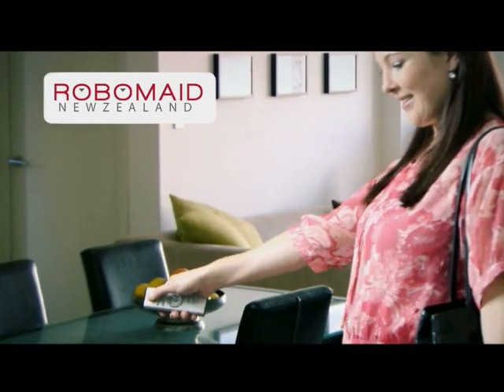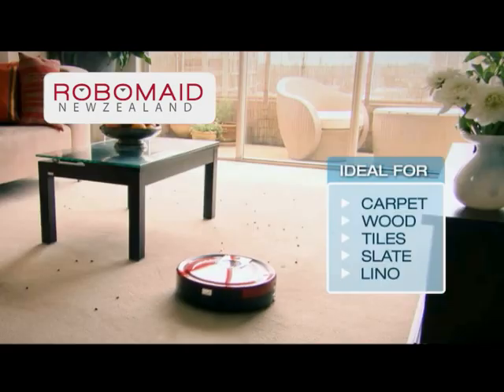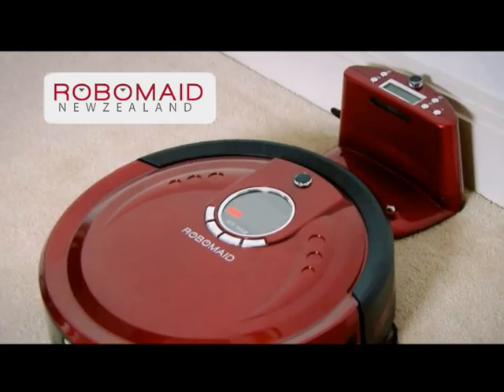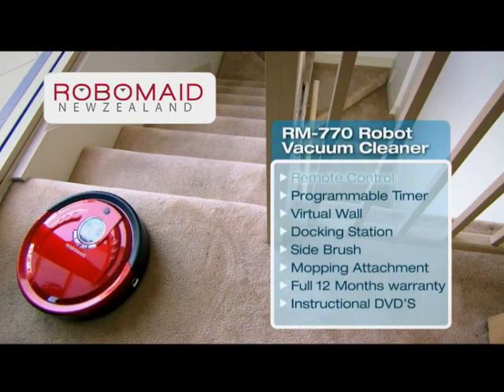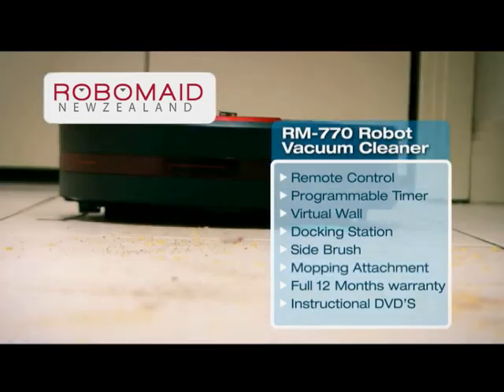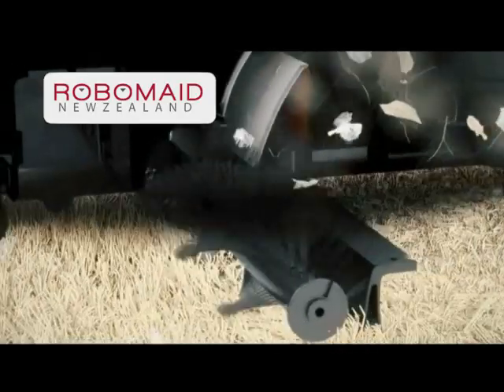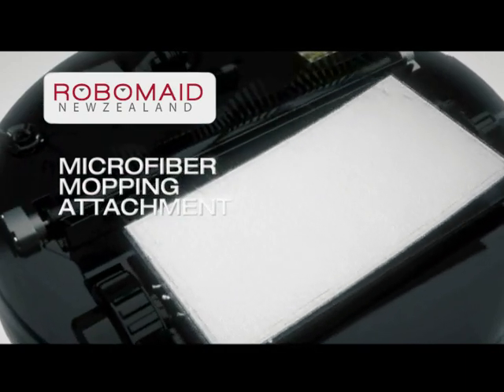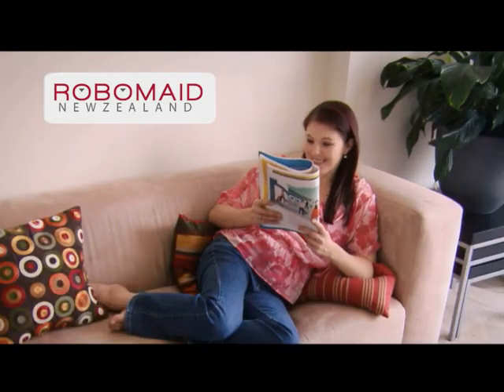Robomaid RM-770 Robot Vacuum Cleaner NZ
Robomaid RM-770 Robot Vacuum Cleaner from Robomaid Australia.

The Robomaid RM--770, the robot vacuum cleaner that will make cleaning your home the easiest thing you do all day.

The Robomaid is simple to use, efficient and reliable. At the touch of a button the Robomaid will automatically move around your floors picking up dirt, dust and debris from hard floors, carpets and rugs. You can also set an automatic timer and have your Robomaid go to work each and every day with no involvement from you.  The Robomaid RM-770 comes ready to go and complete with everything you need.